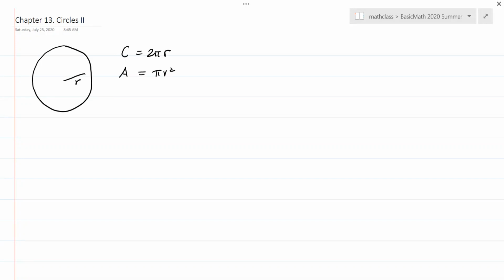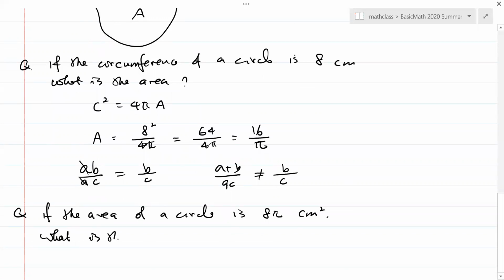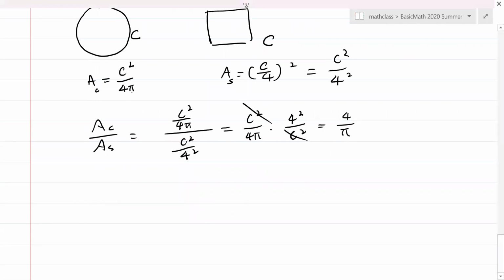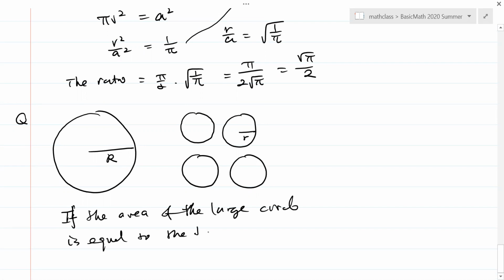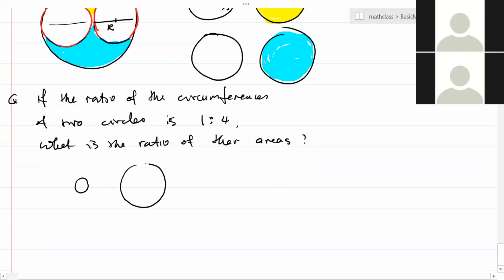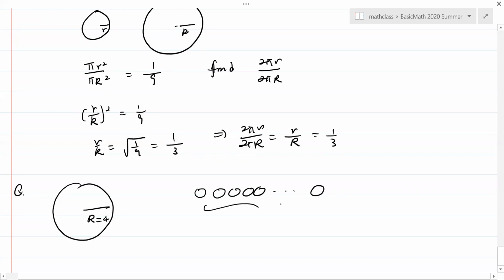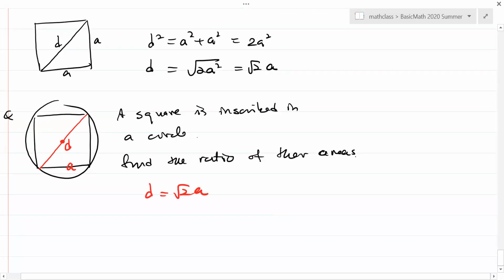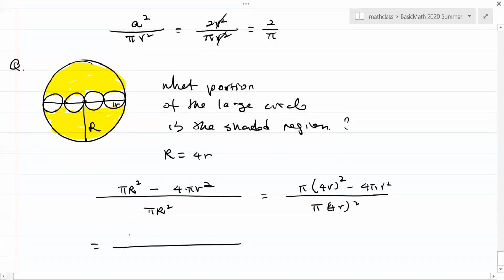Basic Math 13 Circles II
Goal: 5th-6th grade is a crucial stage for kids entering middle school. My goal is to enhance students' basic math knowledge and abstract thinking, to build up a solid foundation for studying advanced math in middle school, participating math contests at 7th grade and 8th grade.

Course Description: The course is suitable for 5th-6th graders. This course runs through two semesters. Students will learn new and abstract concepts in mathematics. It covers the following topics, but simpler than the advanced course.